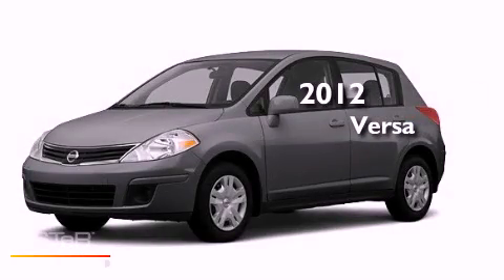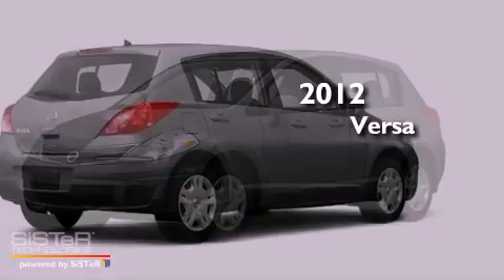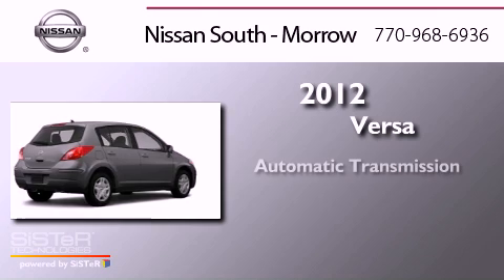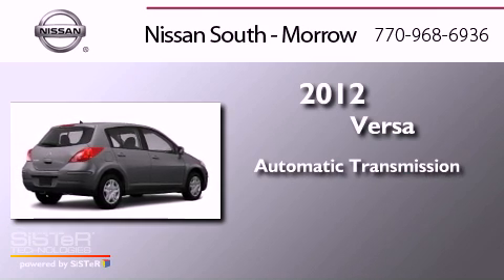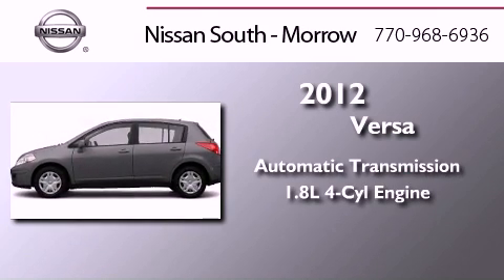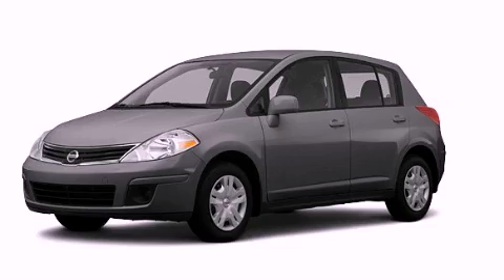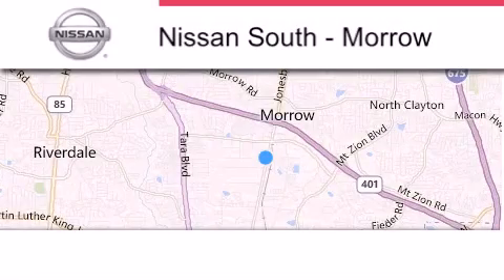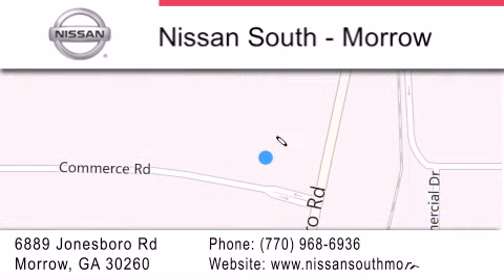2012 Nissan Versa Morrow GA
Year : 2012
 Make : Nissan
 Model : Versa
 Engine : 4 Cyl - 1.8L
 Trans . : Automatic
 Exterior : Magnetic Gray Metallic
 Miles : 5
 Interior : Charcoal
 Stock : K288204